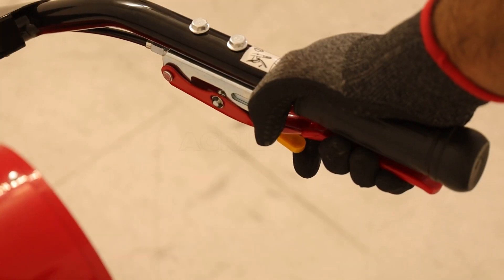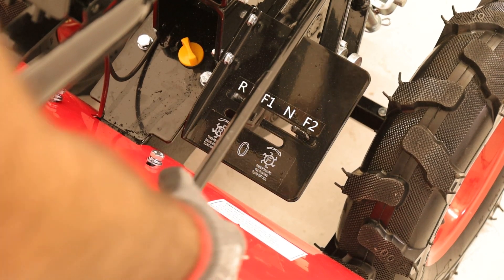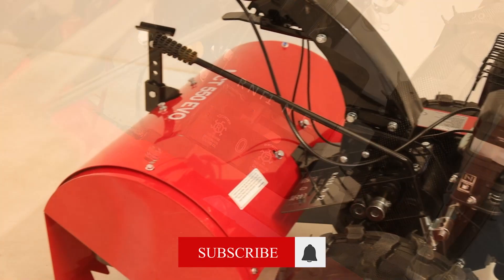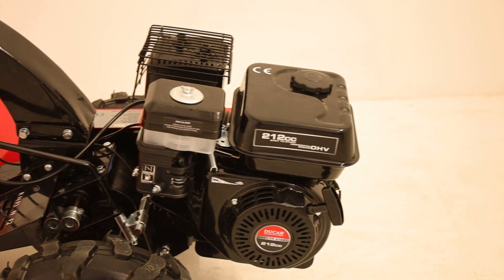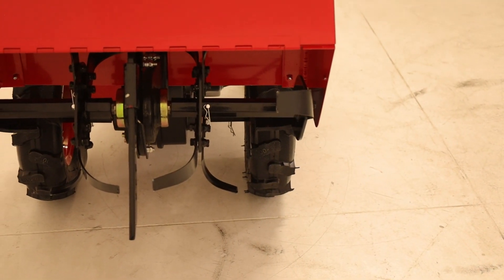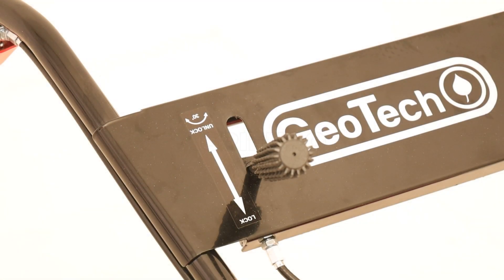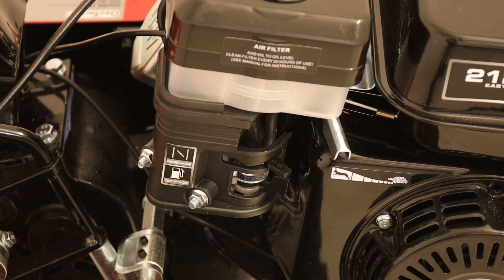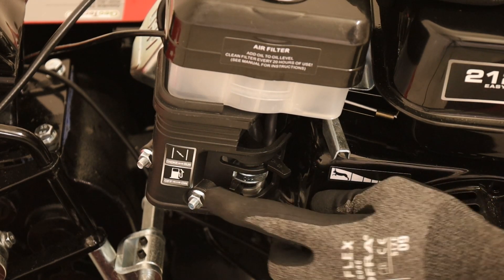Geotech MCT 550 Petrol Two Wheel Tractor - Product Overview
*Here is a video presentation of the Geotech MCT 550 Petrol Two Wheel Tractor, made directly by us at AgriEuro to show you all the main features.*

0:00-0:05 Intro
0:05-0:11 Product at 360°
0:11-1:46 The machine
1:46-1:51 Product at 360°
1:51-1:56 Spare parts order
1:57-2:04 Outro

The Geotech MCT 550 two-wheel tractor differs from all other models thanks to the possibility of reversing the direction of rotation of the tiller according to the type of soil.

This particular function allows the Operator to choose whether to rotate the cutters forwards (following the rotation of the wheels) or in the opposite direction.

The ability to rotate the cutters in the opposite direction to the wheels will allow work on harder, tougher soils while also greatly increasing the stability of the machine and working depth. Forward rotation is recommended for softer terrain.

The cutters do not really have a direction and have cutting edges on both sides.

This model is equipped with a Ducar DH212 engine 212 cc (7.0 HP).

The 60 cm tiller attachment (included) is equipped with 4 elements, the two external ones with 4 hoes (2 each) and the two internal ones with 8 hoes (4 each). 12 total hoes

Also included is a practical pivoting wheel that can be mounted at the base of the spur to facilitate the machine motion and transport.

Two wheel tractors are intended for working on soft, non-stony ground. Two wheel tractors do not go very deep while working. Anyway, they have the ability to break up the soil very finely, more than the results achieved by any garden tiller. Therefore, two-wheel tractors are mostly intended for working in vegetable gardens for all kinds of crops planted there. So, in any case, soft soils, already tilled, and frequently tilled.

On the other hand, in case of particularly hard (or even never worked) or fairly stony ground, or with sloping terrain, we recommend to move towards a garden tiller, which is better suited to working in these soil conditions.

The machine features a reverse clutch system that protects the user from possible accidents.

ATTENTION!

Engine and transmission are provided without oil. Make sure to add oil before the first use.